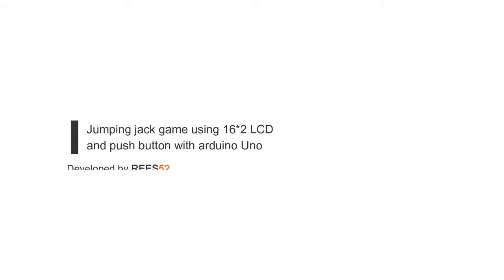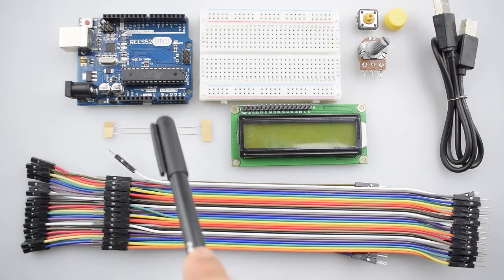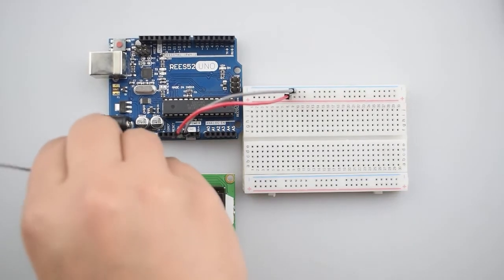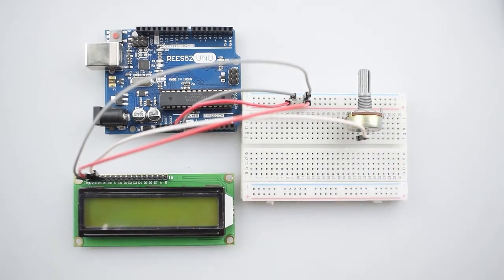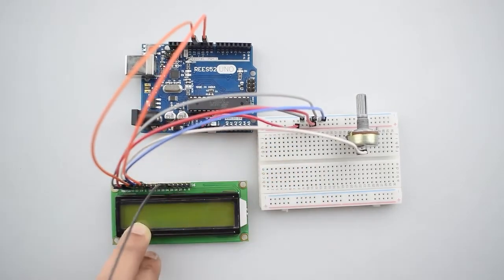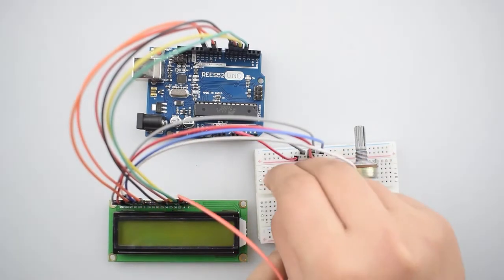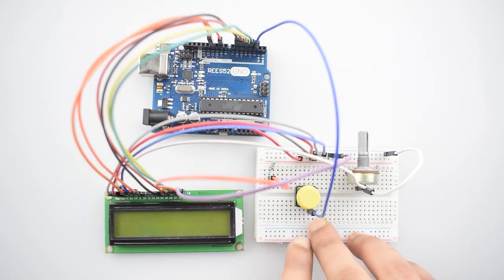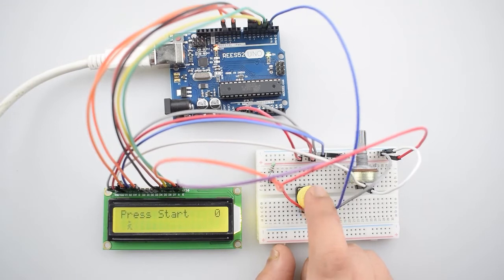how to make a super mario game using 16 2 LCD display and push button interfacing with Arduino Uno